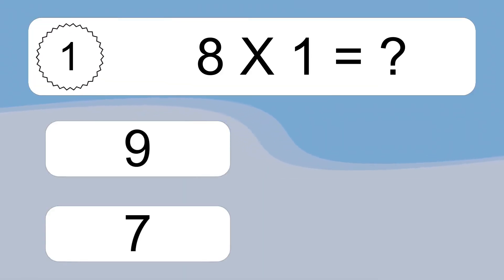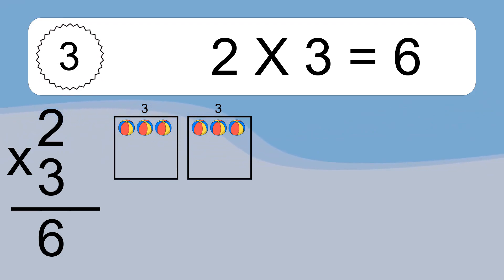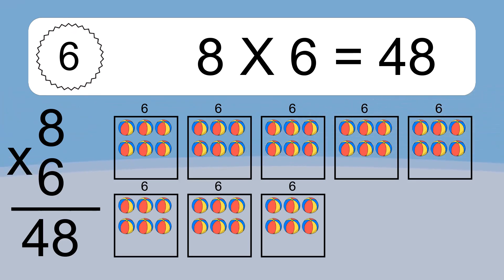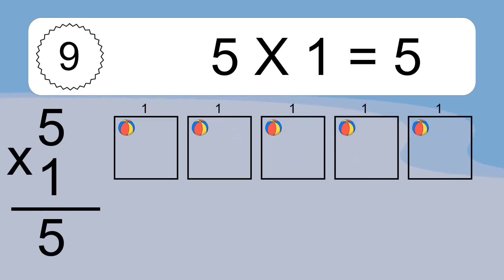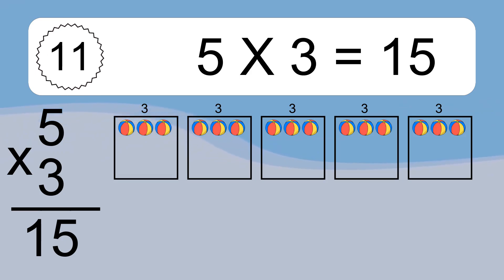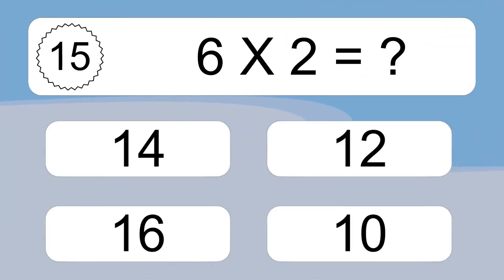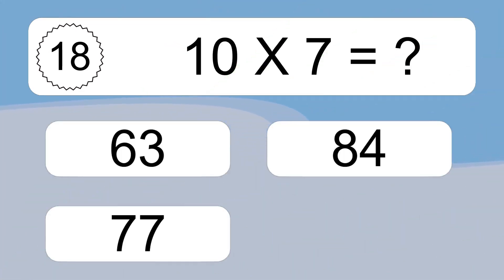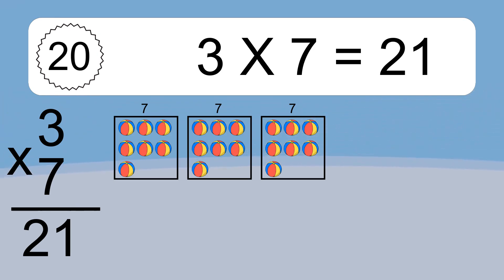20 Multiplication Quiz Exercises for Kids